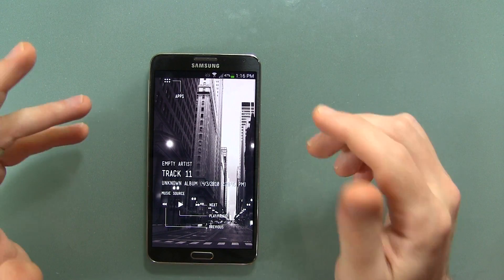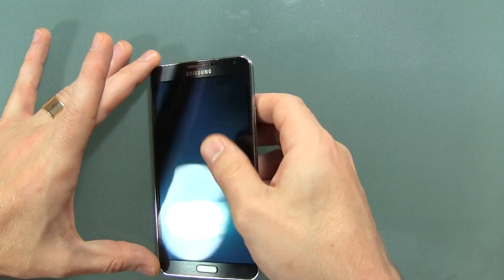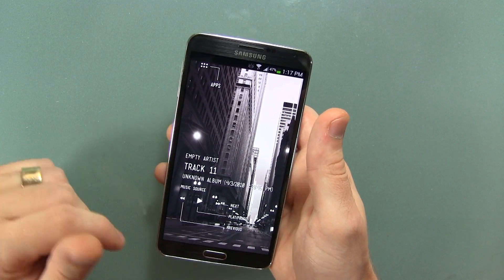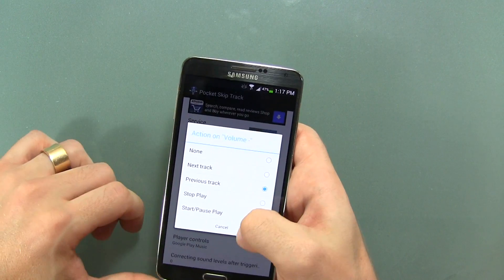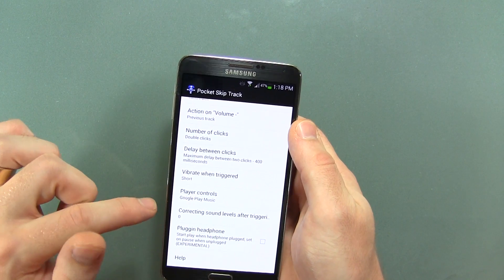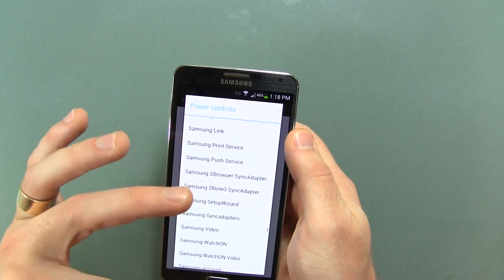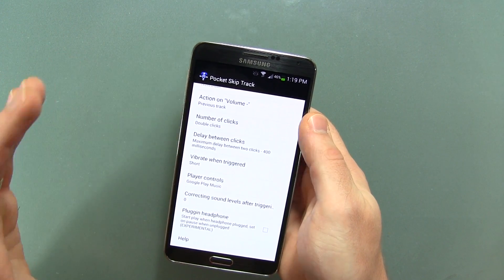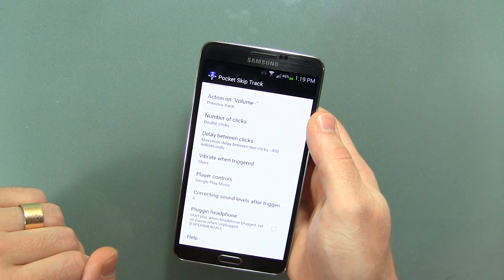Android App Review: Pocket Skip Track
Skip your music tracks while the screen is off!